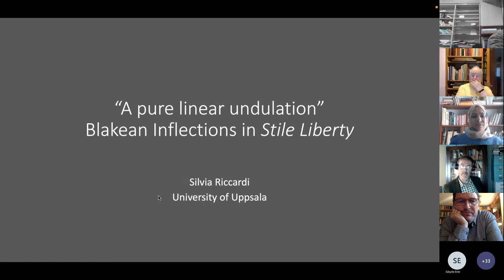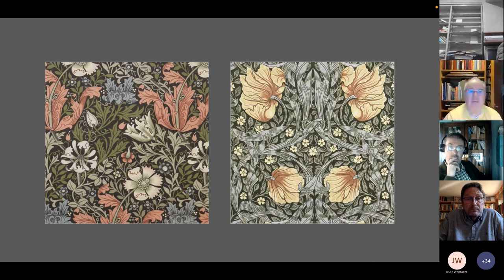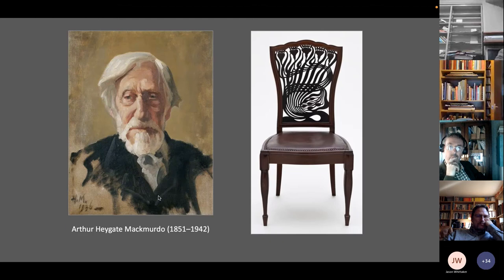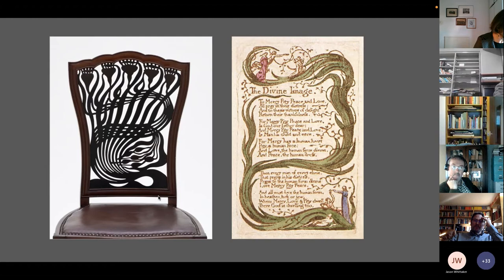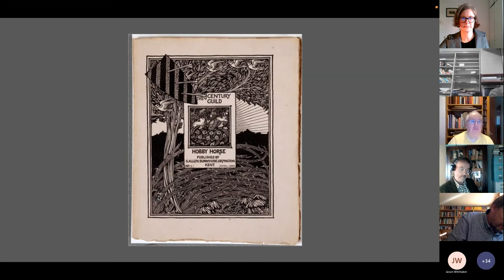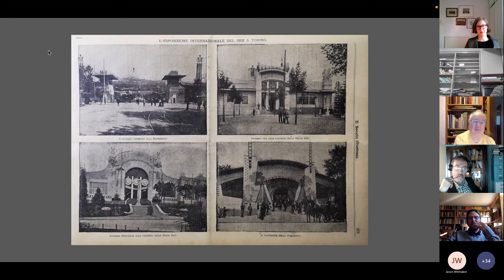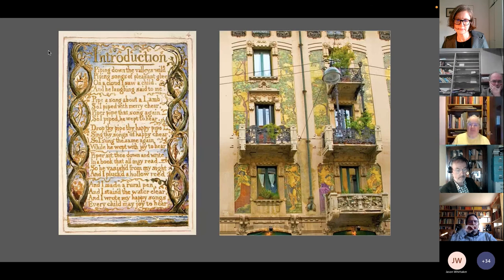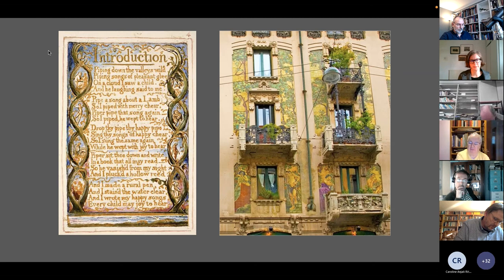Global Blake: Silvia Riccardi “A pure linear undulation” Blakean Inflections in Stile Liberty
With its name inspired after the London shop Liberty’s, stile Liberty is the Italian counterpart of  the Arts and Crafts movement in Britain which contributed to the development of Art Nouveau  at the turn of the twentieth century. The intersection of stile Liberty with artists such as the Pre Raphaelites and William Morris, whose work reveals an important influence of William Blake, is  noteworthy, especially in the conception of space as composed of multiple, all-over morphing  patterns, in the dominance of interlacing elements, and most forcefully in the aesthetics of the  sinuous line – a line which blends organic forms and blurs the boundaries between the human and  the nonhuman. As architectural historian Giulia Veronesi acutely observes, Blake’s forms take on  “a pure linear undulation which gives the Pre-Raphaelites a first hint for their inauguration of Art  Nouveau” (1947). In the façade of Casa Galimberti in Milan (1902-05) by architect Giovanni  Battista Bossi, for instance, decorative sculptures and murals frame the windows of the building  the way marginal ornaments enrich the engraved surfaces of Blake’s work. While in the illuminated  books the text is a means of prophetic message, the windows of Casa Galimberti become “doors  of perception” at the boundary between the private and the public dimension. The line here is turned into an expressive element which has an energy of its own, carrying on the spirit of Blake’s  dictum: “Leave out this line and you leave out life itself” (E540). Blake considers movement an  essential part of the line – “How do we distinguish one face or countenance from another, but by  the bounding line and its infinite inflexions and movements?” – and stile Liberty embodies this  sentiment fully.

Although largely overlooked, Blakean inflections in stile Liberty are significant in the reception of  the London engraver as an exponent of British art: they prompt questions about the Italian market  in the arts at the turn of the century, the entanglement of human and nonhuman life forms beyond  materialism, and the appreciation of Blake from a European point of view. This paper revolves  around the exploration of these concerns, contextualizing Liberty as a style which, besides its  important connection to Art Nouveau, crucially contributed to aesthetic negotiations across  borders.

Silvia Riccardi is a postdoctoral researcher at the University of Uppsala. She has written on the reception of Dante in England, most recently on Blake’s illustrations to the Commedia in Blake: An Illustrated Quarterly. She is currently working on Blake’s graphic and textual forms of biomorphism as well as on a book project on the aesthetics of Dark Romanticism.